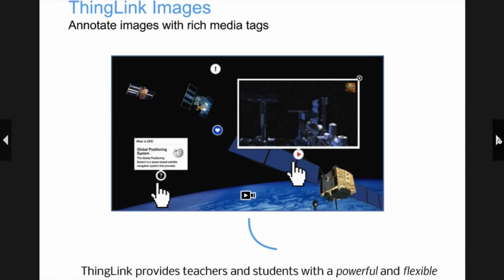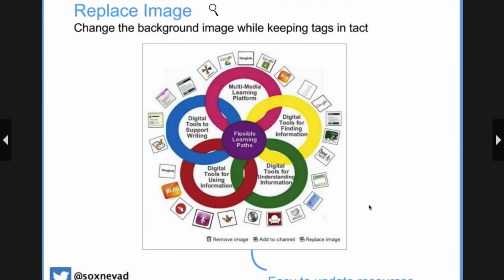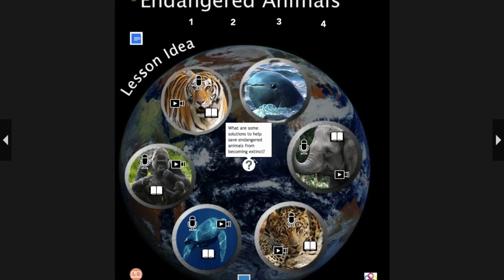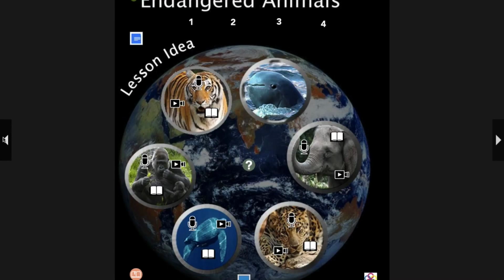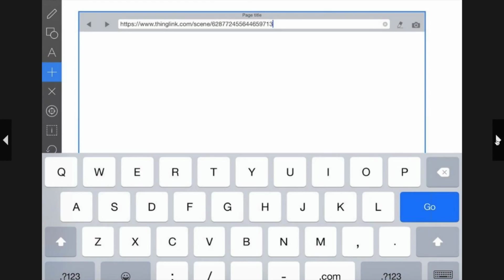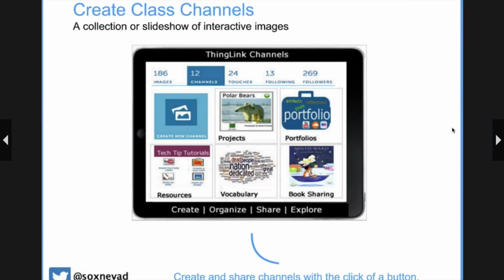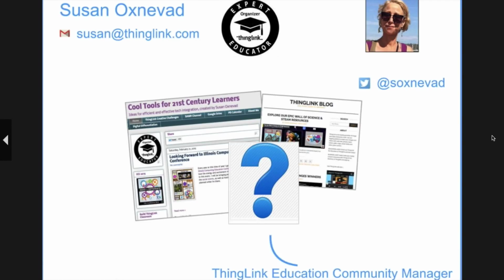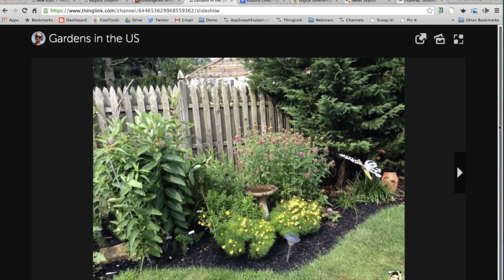AppSmashing with ThingLink EDU, Padlet & Explain Everything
An archived webinar designed to Transform Teaching & Learning with ThingLink EDU